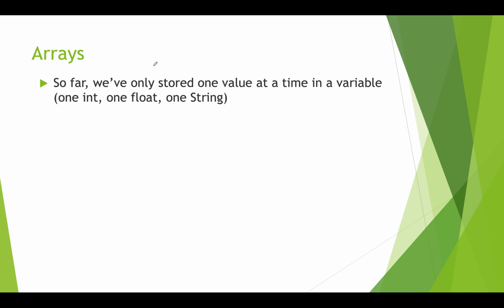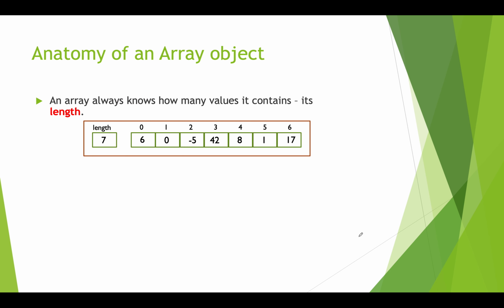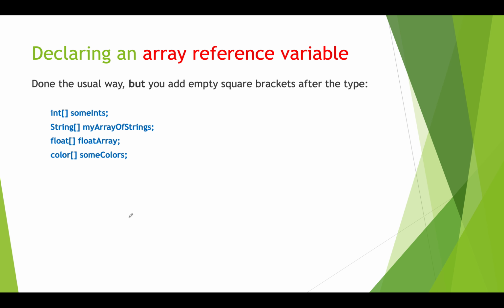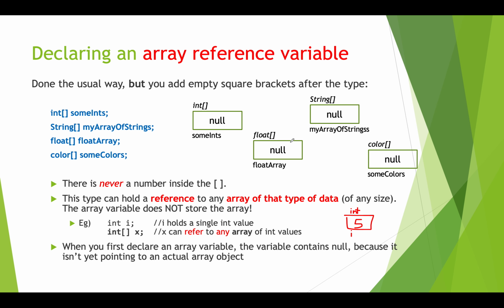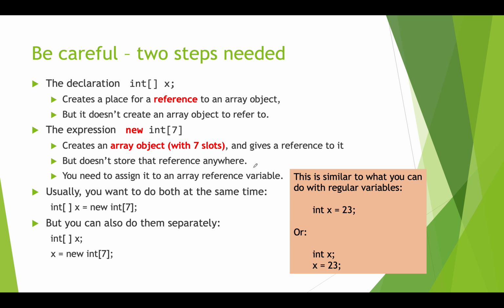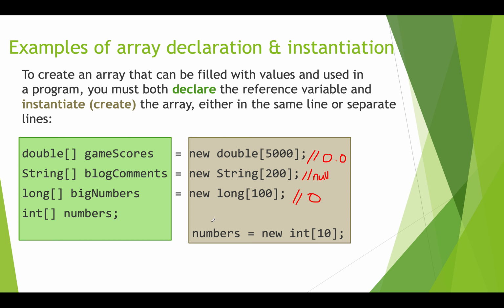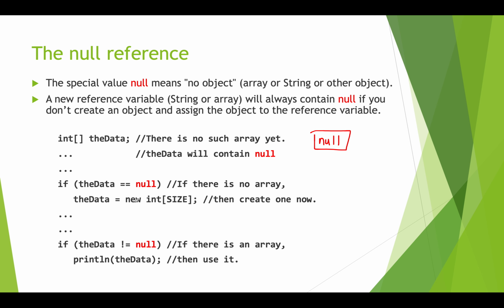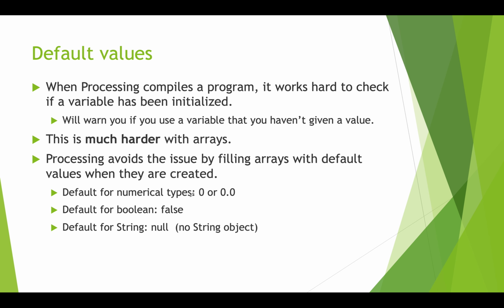COMP1010 Arrays Creation Part1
Introduction to arrays in Processing/Java.